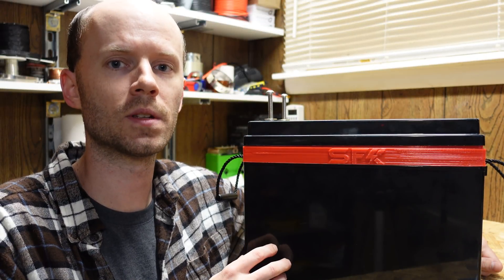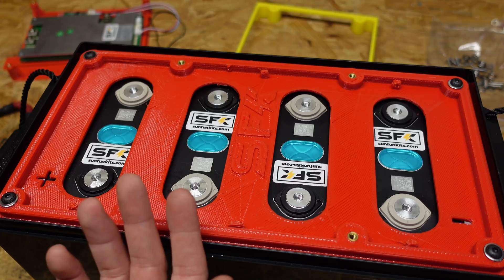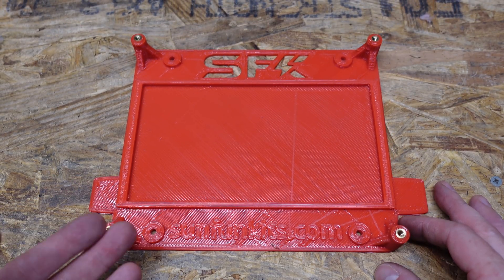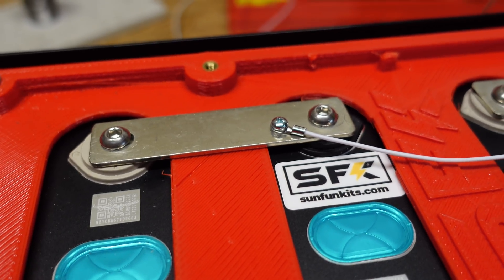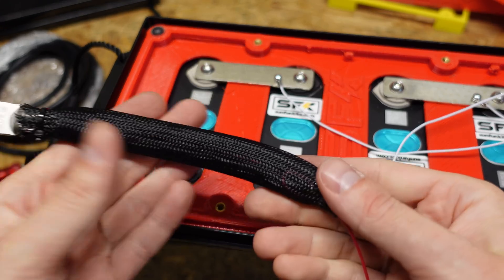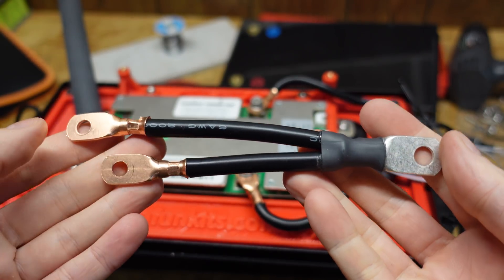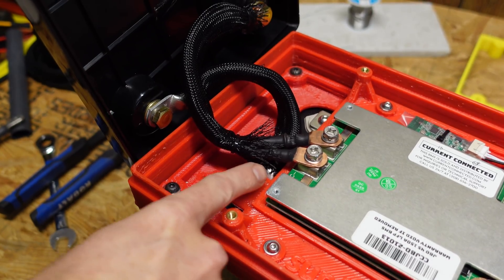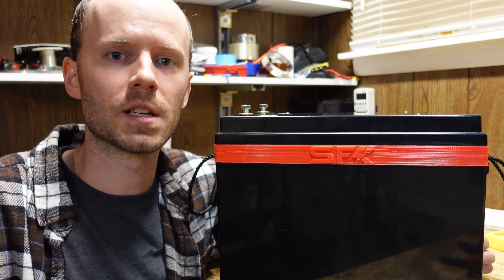Sun Fun Kits DIY LiFePO4 Battery, Follow-Up and Rebuilding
A follow-up to the original Sun Fun Kits battery build video. A few questions from the original video were answered, along with rebuilding it my own way with my own cabling and BMS. Same great battery, just built slightly different!

Silicone Cable... (not listed for sale yet, will update shortly)
Wire Sleeve...

*Chapters:*
00:00 Introduction
00:30 BMS Ratings
01:19 Rebuild Plan
03:14 New 150A BMS
04:41 Assembling Cables
08:10 New Terminal Bolts
09:48 Final Thoughts